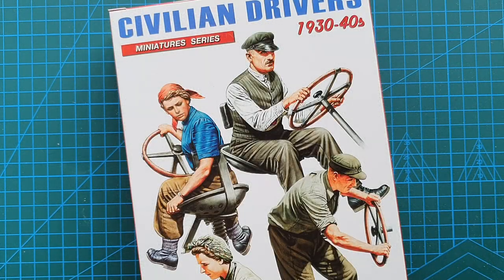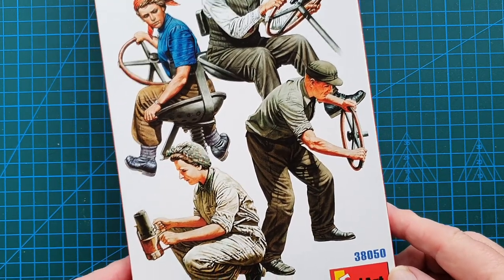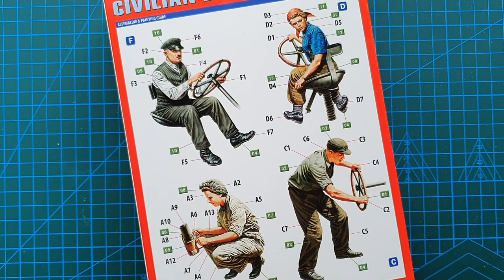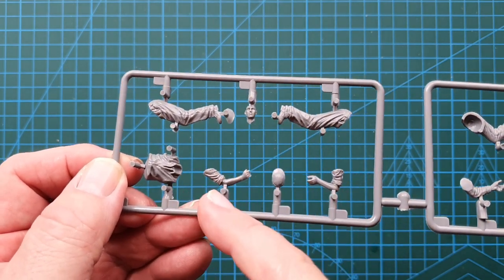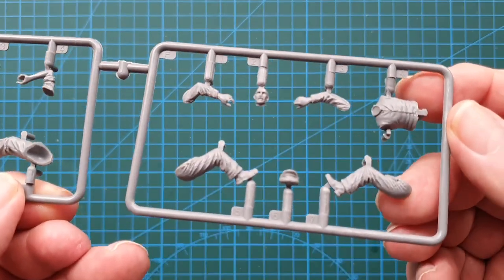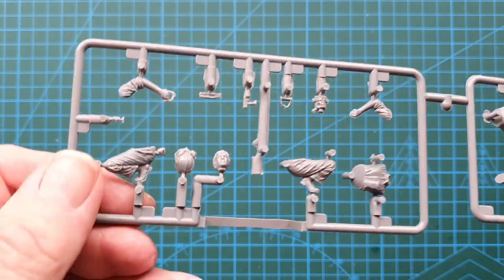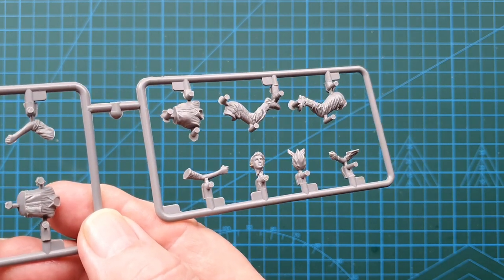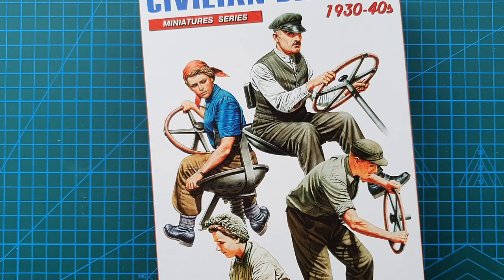Miniart 1/35 Civilian Drivers 1930 - 40's - Kit Review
A short review on Miniart's, 1/35 scale, Civilian Drivers, model kit, No. 38050, released in 2022.

Primarily produced for Miniart's range of civilian tractors, and commercial vehicles, this highly detailed, pure figure kit, includes parts for 4 figures, 2 male and 2 female, in various poses. One male, and one female, are "driving", whilst the other figures are in "tractor starting" poses. Each figure comes with separate arms, legs, head, headwear, and torso. Some parts will require extra attention to cleaning up mould lines etc. "Back of Box" Assembly and Painting Guide included.